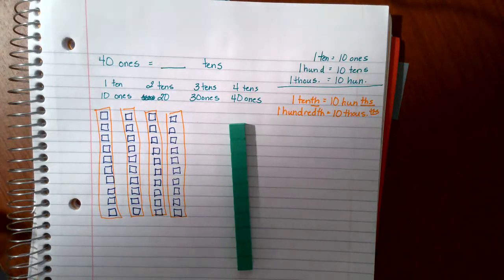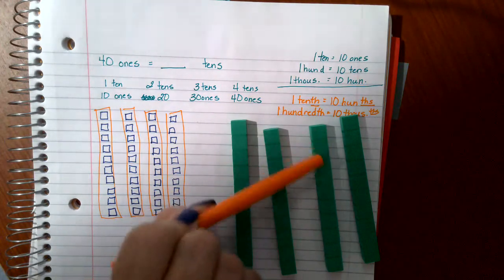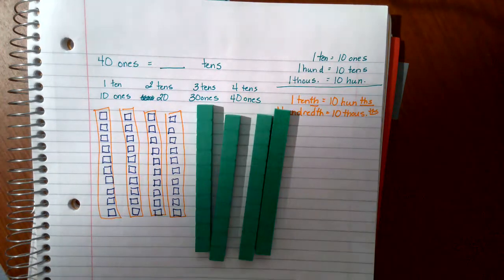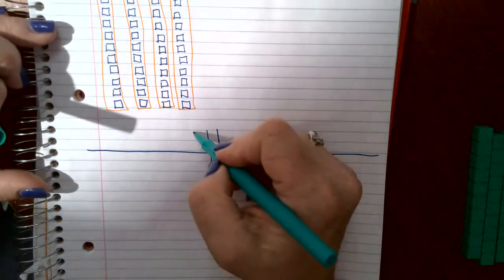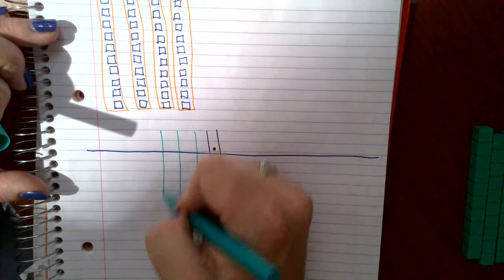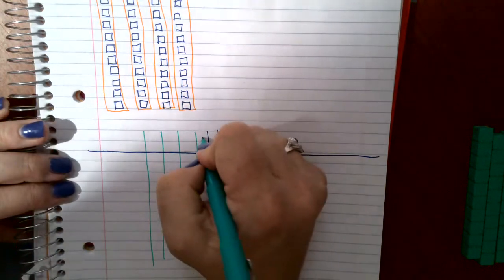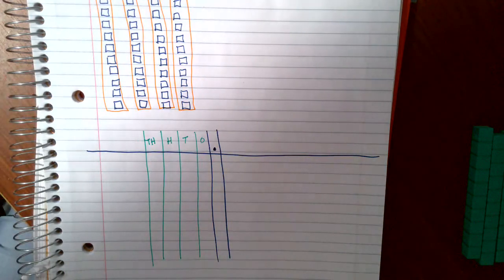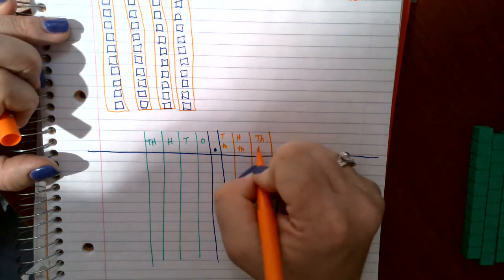Converting from smaller place values to larger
Moving from a smaller place value to a larger place value using different strategies, numbers, drawings, place value chart